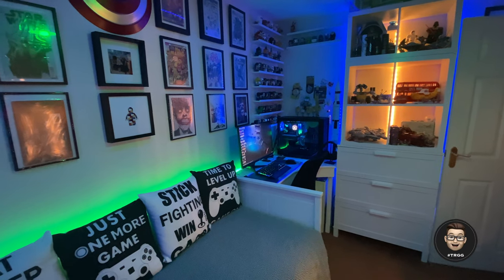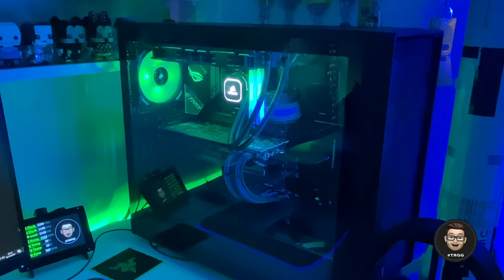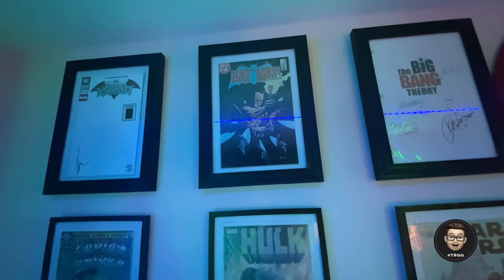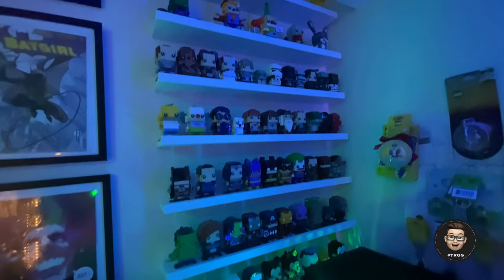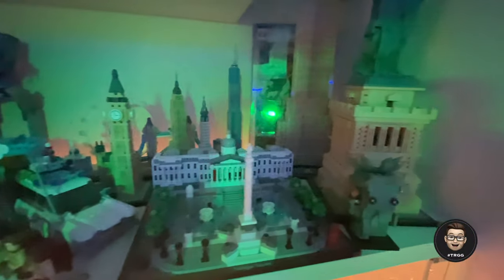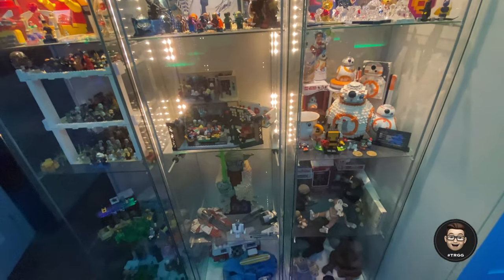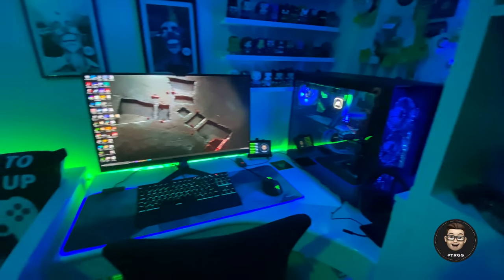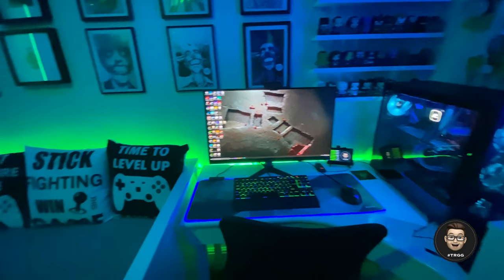Ultimate Budget Man Cave - Gaming Room!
Giving you a tour of my man cave/gaming room/collectables room! With Lego, Comics, PC Gaming and a whole lot of RGB!

AMD Ryzen 5 3600 Processor
ASUS ROG Strix X570-F Gaming motherboard
Corsair Vengeance RGB PRO 32 GB (4 x 8 GB) DDR4
Fractal Design Meshify S2 - Mid Tower Computer Case
Echo Show 5
Philips Hue Lightstrip 2m + 1m Bundle
Philips Hue White and Colour Ambiance Starter Kit
tonyg-p 4 Pack Gaming Cushion Cover
Alexa LED Strip Lights, SUNGYIN 16.4Ft
LED Aluminum Profile, LightingWill LED Aluminum Channel